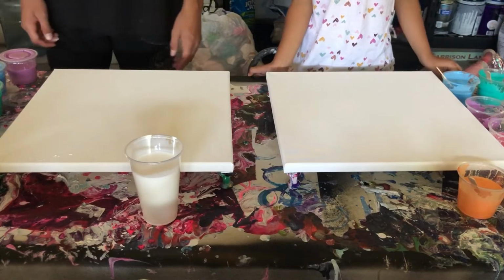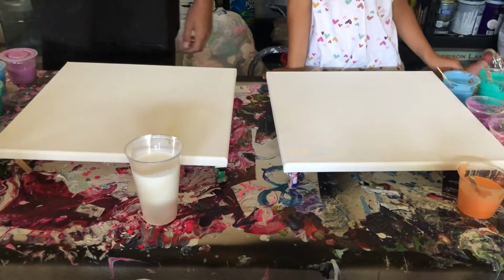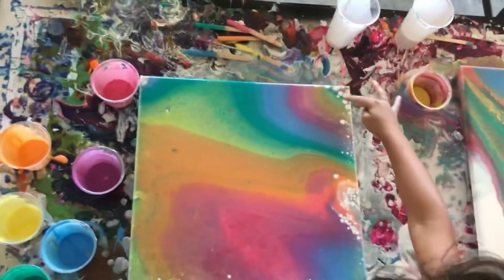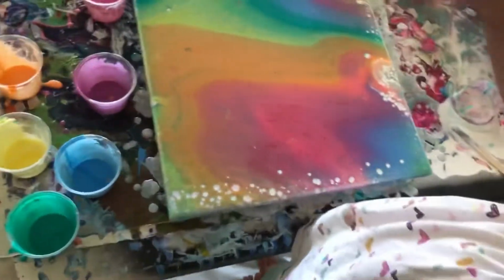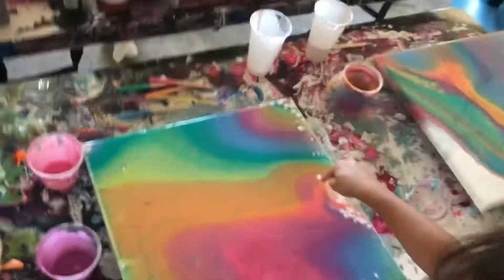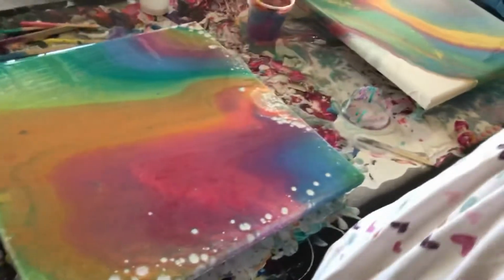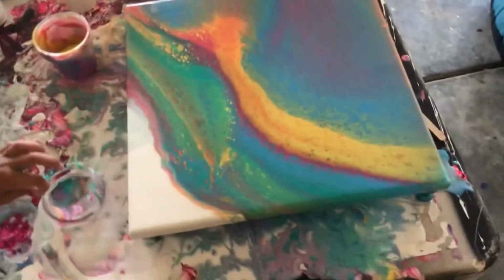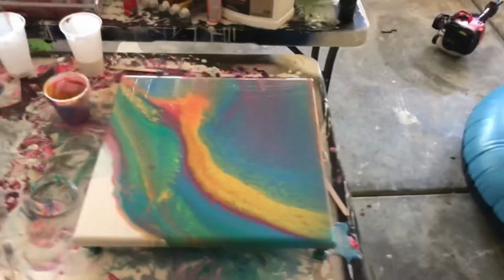Rainbow pour collab with Amy’sCreativeAcrylics!!